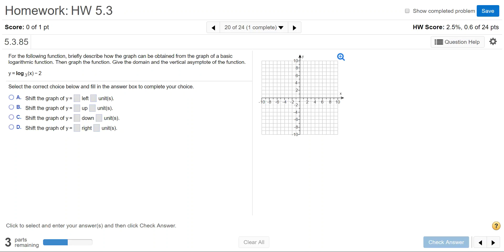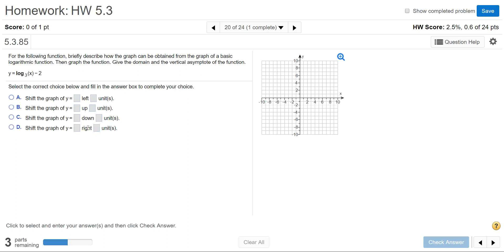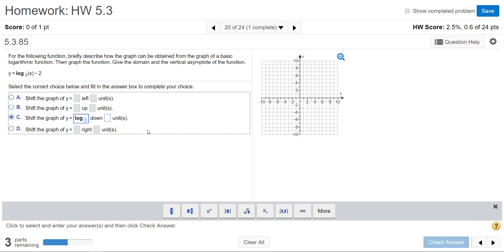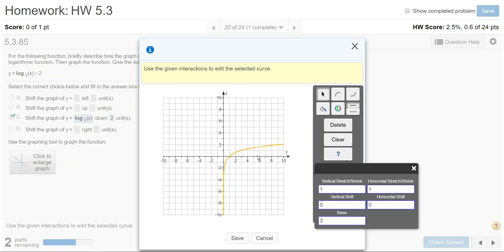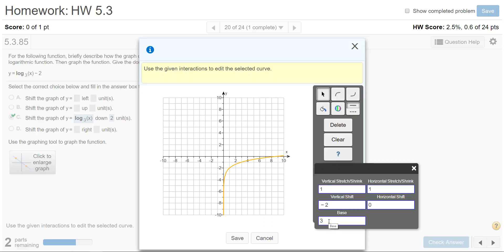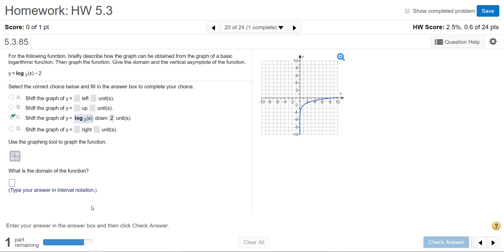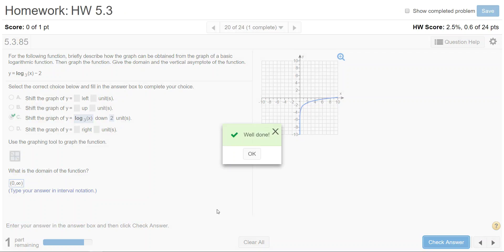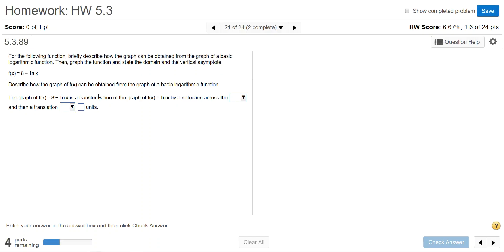How to graph a logarithmic function with a vertical movement on MyMathLab